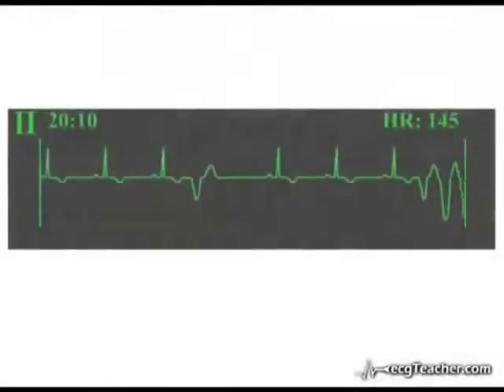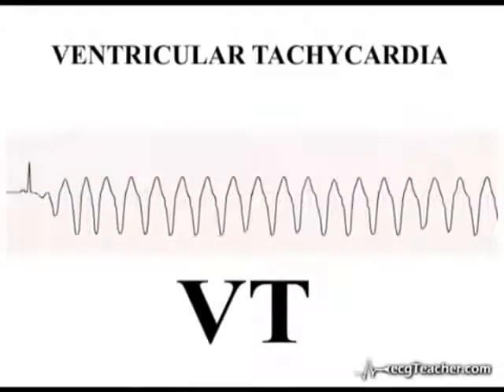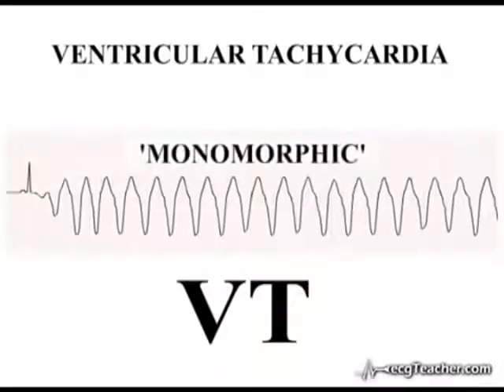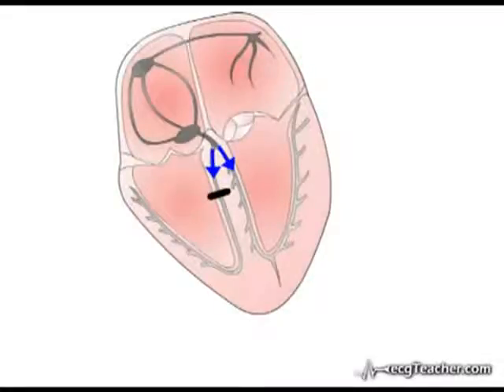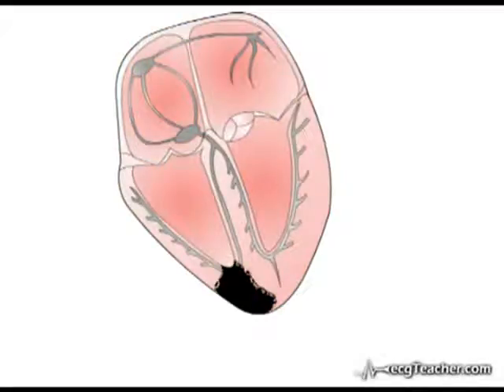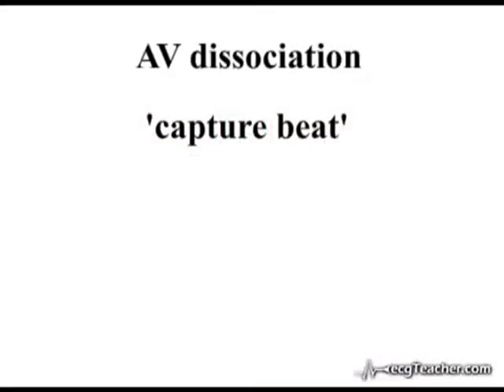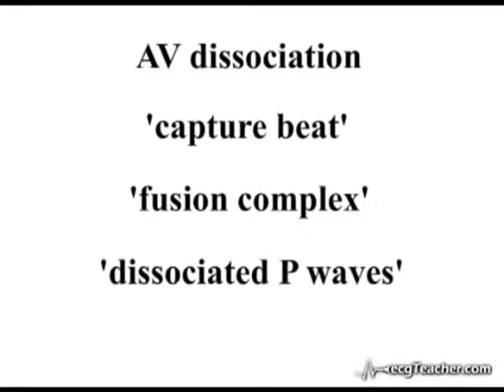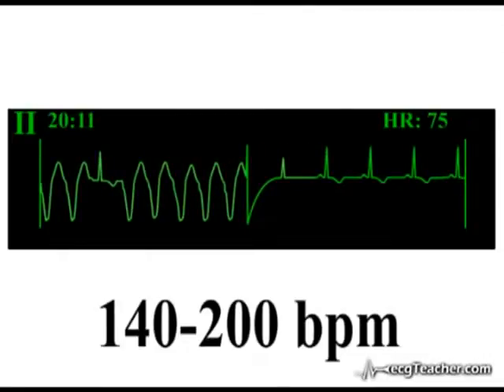Part 4 8 NHIP NHANH THAT